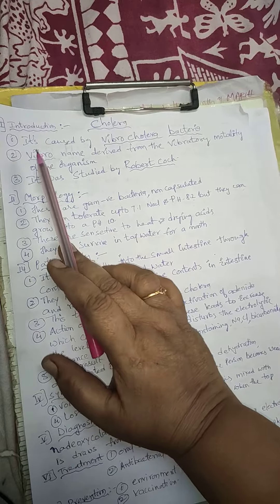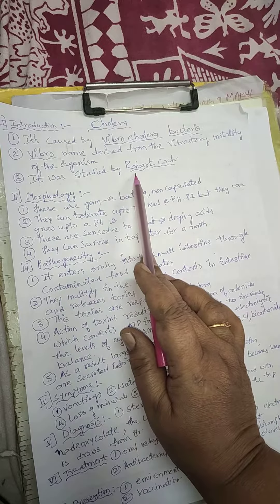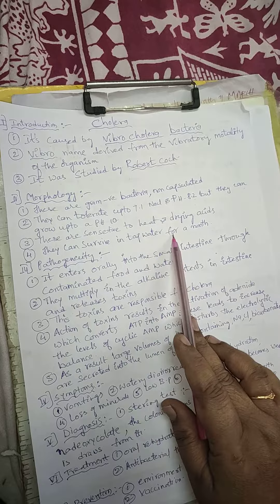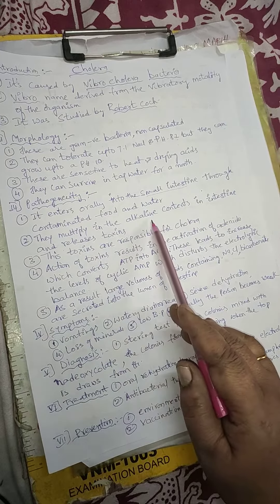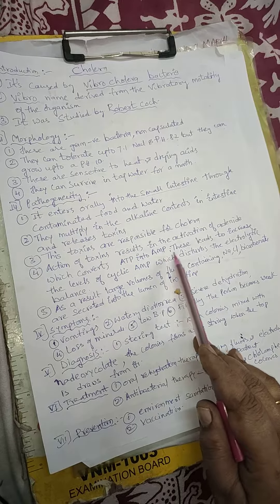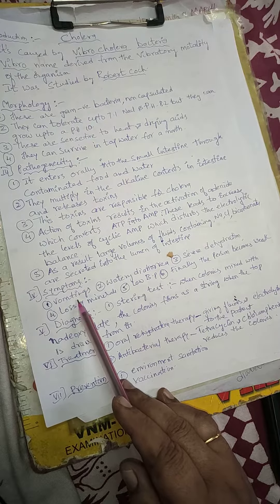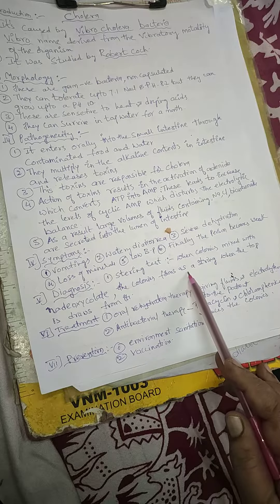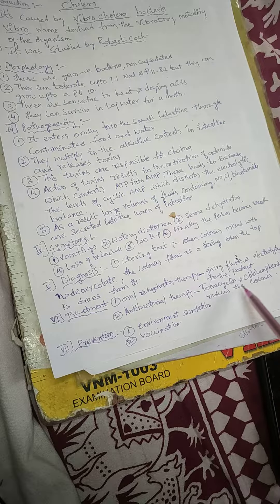Cholera | BZC, MZC, NZC Final year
Online class by zoology ma'am